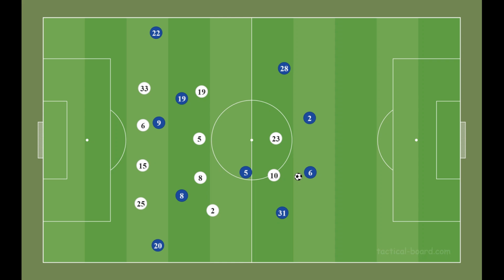How Chelsea Tried To Use 4-3-3 Against Tottenham's 4-4-2 | Match Analysis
Chelsea used a different formation against Tottenham's 4-4-2. And also they changed the making game sytem too. I explained how. Have fun!